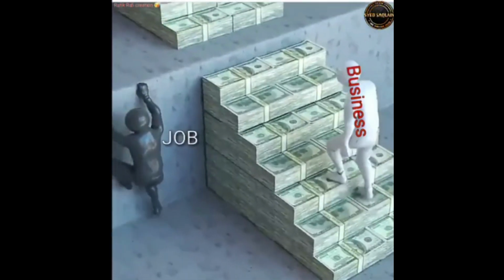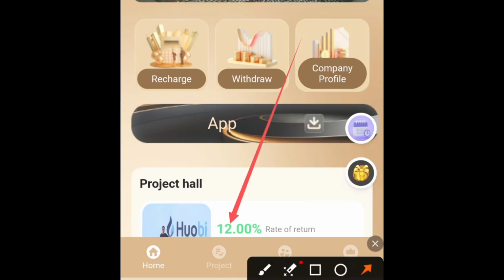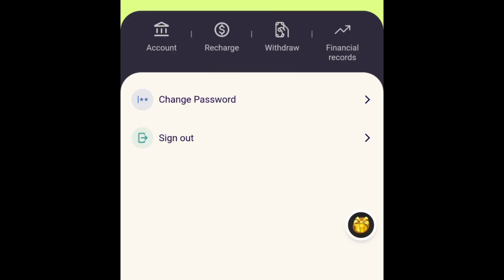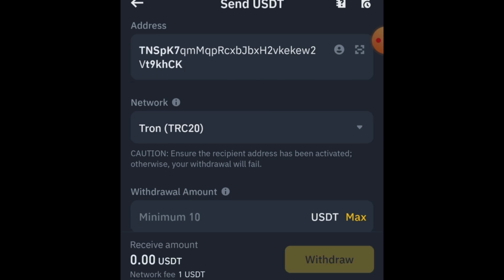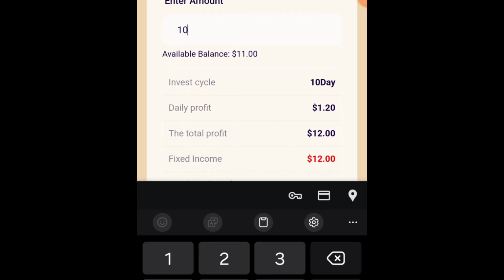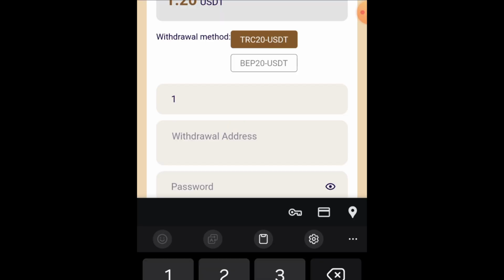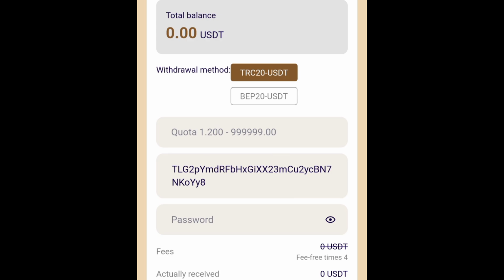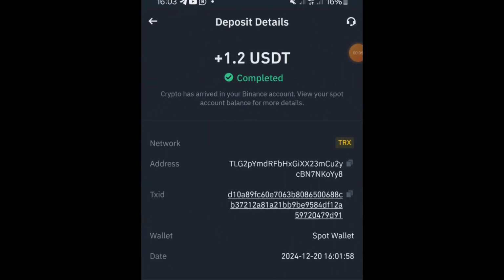EARN 1.2 USDT EVERY DAY ON THIS NEW WEBSITE + WITHDRAWAL PROOF.🔥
In this video, I'll show you how to earn 1.2 usdt per day.